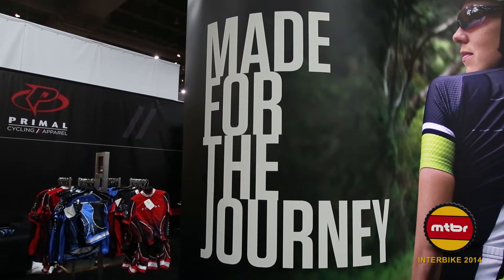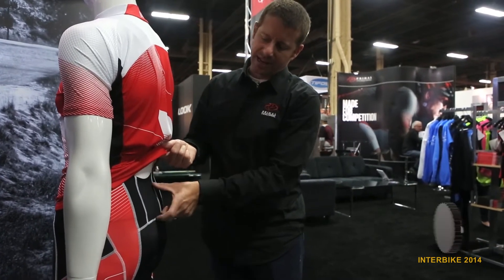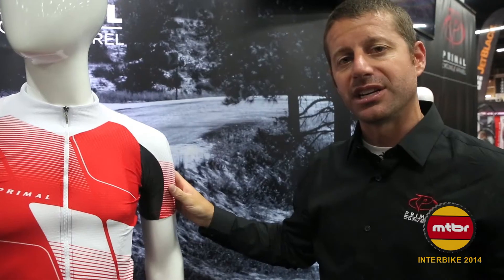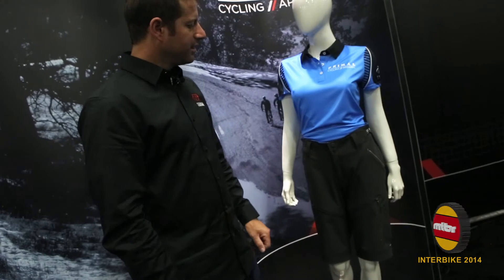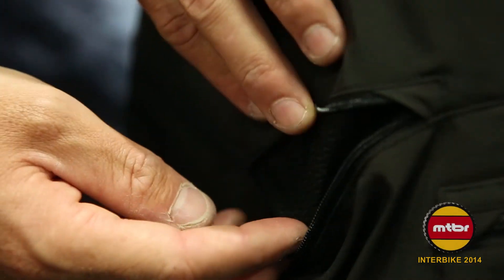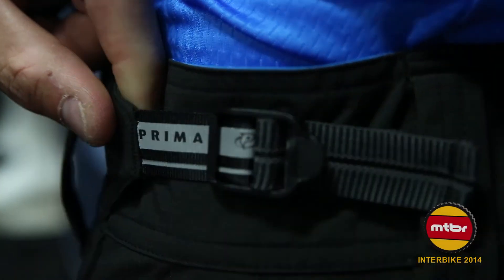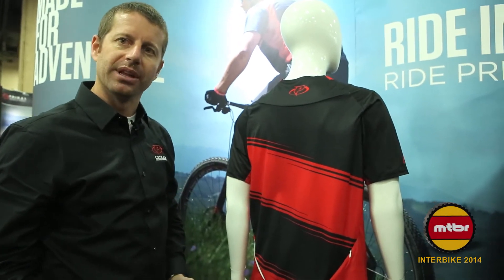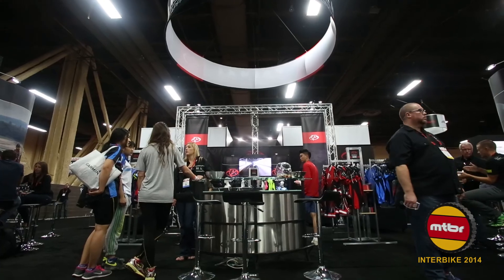Interbike 2014: Primal Wear QX5 Road Kit, Modenza Short, and Dimension Jersey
Primal Wear Account Executive John Hutchinson was on hand at Interbike 2014 to introduce us to the new QX5 road race kit, Modenza short, and Dimension jersey.